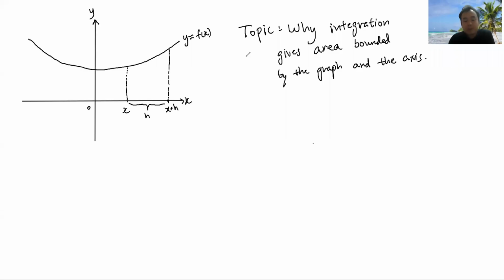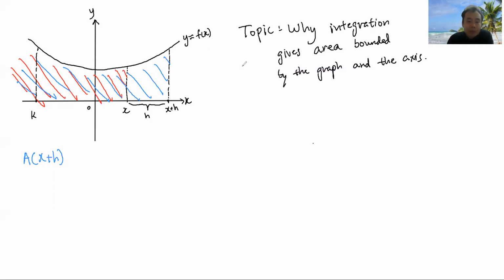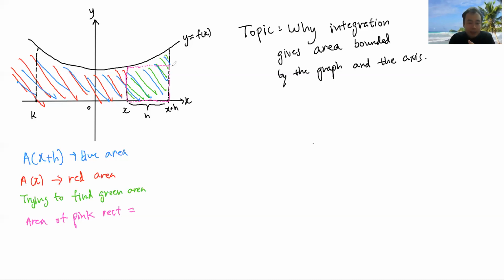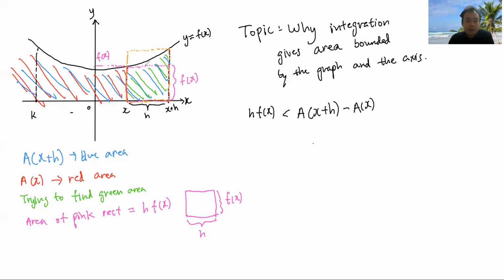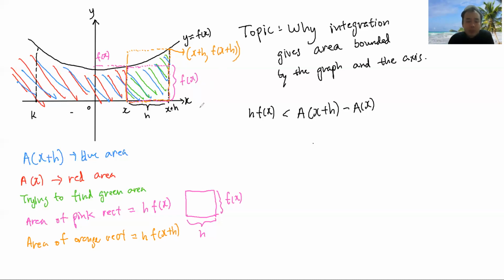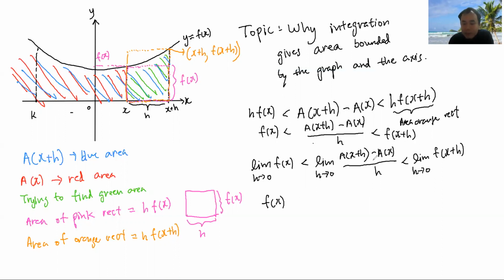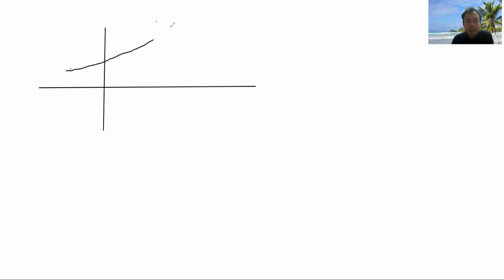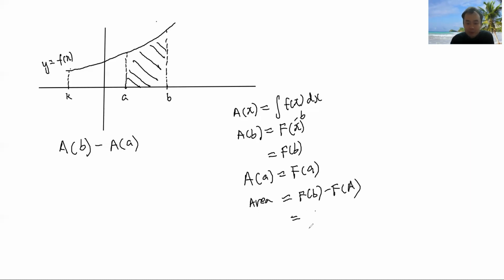why integration gives area bounded by the curve and axis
Hope this video helps to explain how integration is related to area.